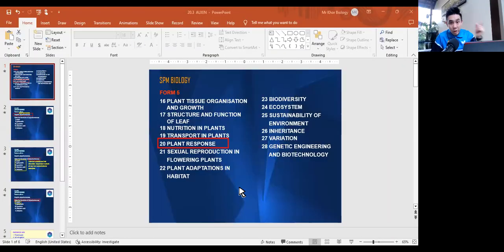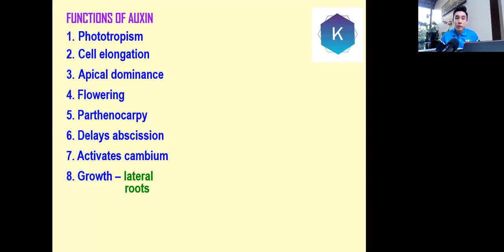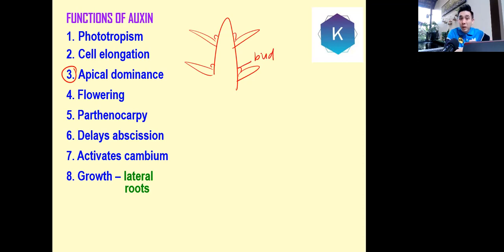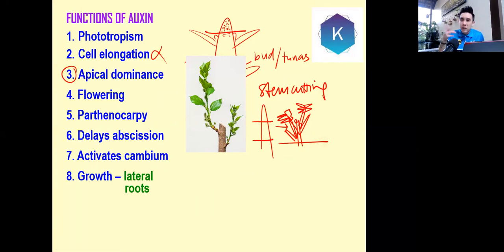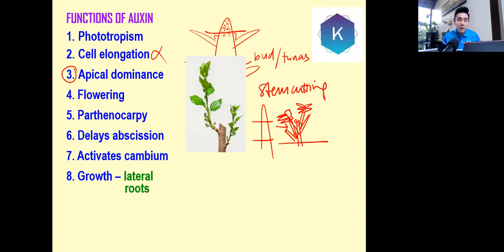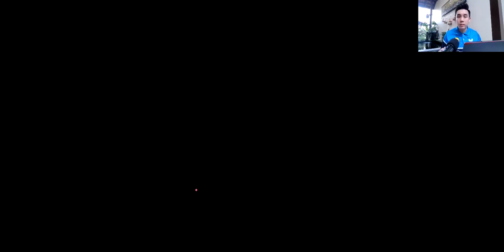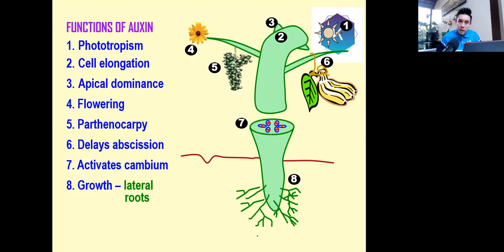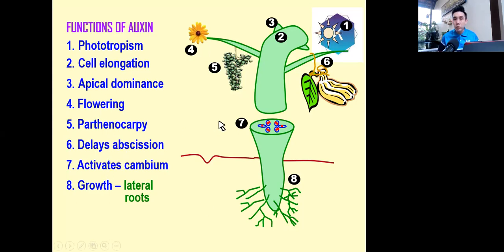SPM Biology Form 5 Chapter 5: Functions of Auxin (Phytohormone)